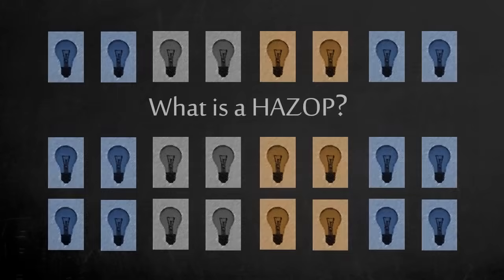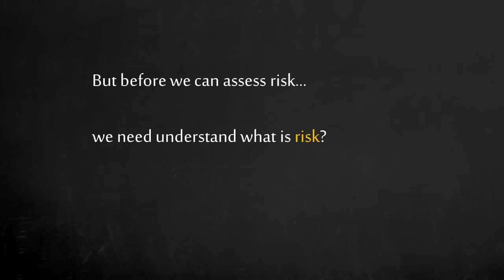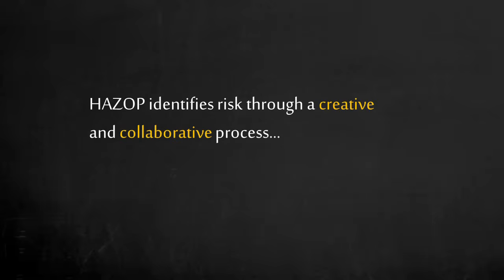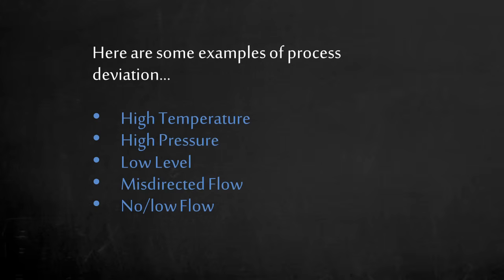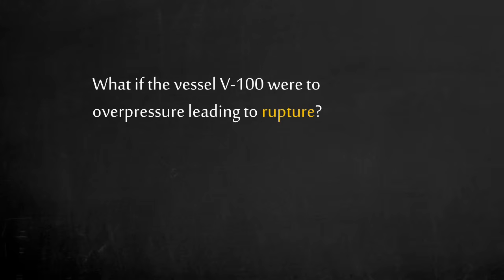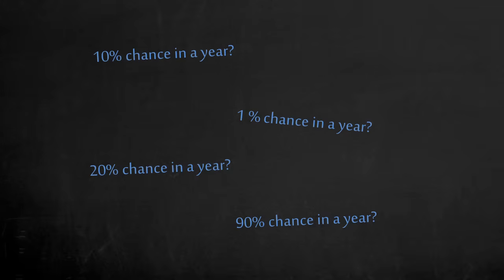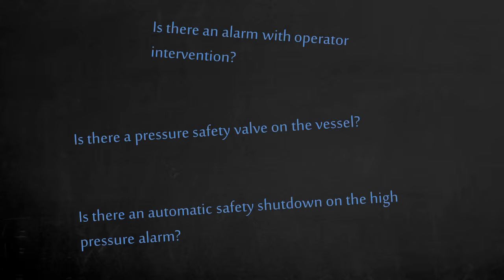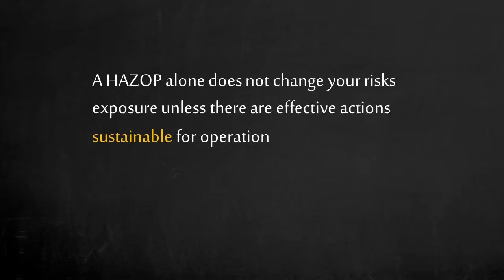What is a HAZOP? A Crash Course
We’ll explore a widely-used methodology within the engineering safety and risk management: a Hazard and Operability study (HAZOP). We will understand the advantages of a HAZOP and why it is used as the baseline for many PHAs to identify and assess risk.